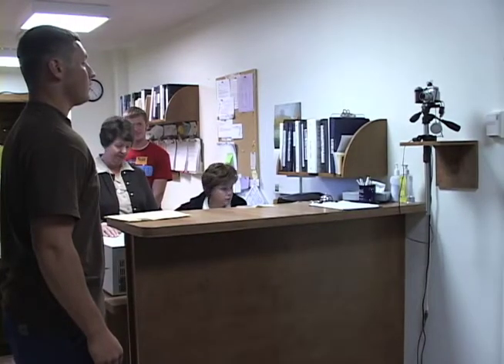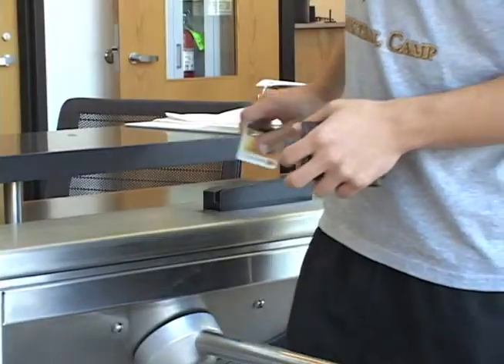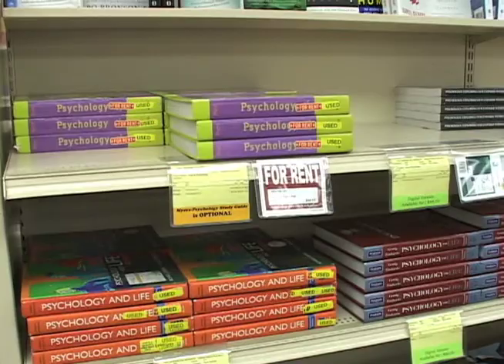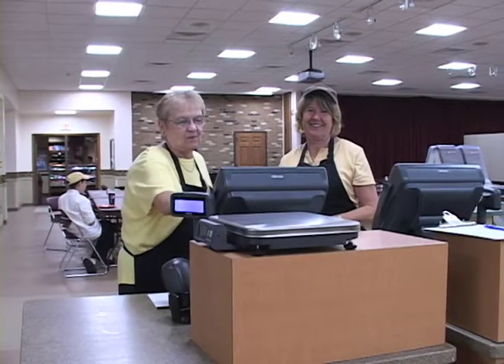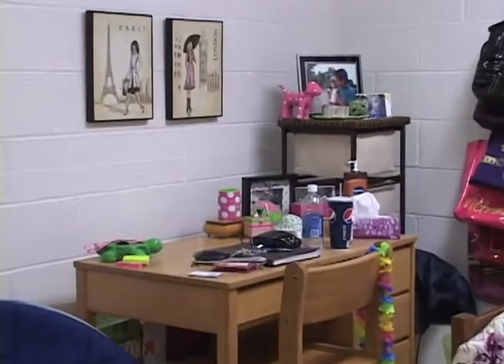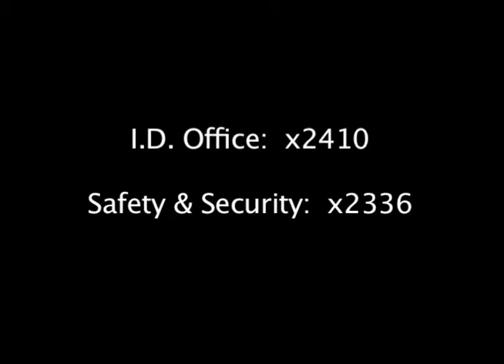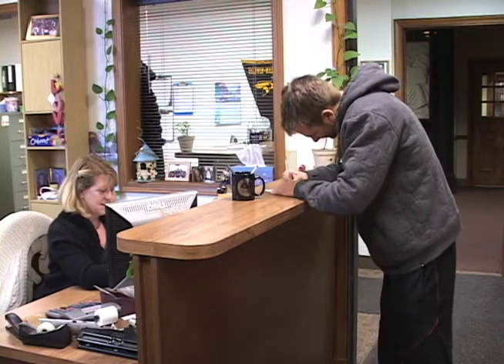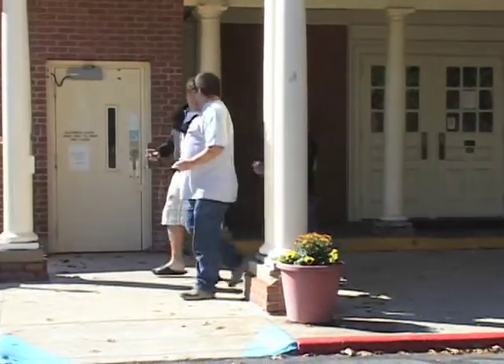Your Jacket Express Card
More than just an I.D., your Jacket Express card is the key to most of the resources you'll use on campus.